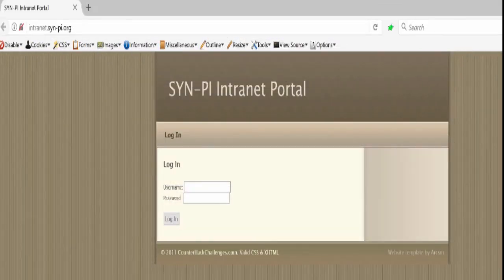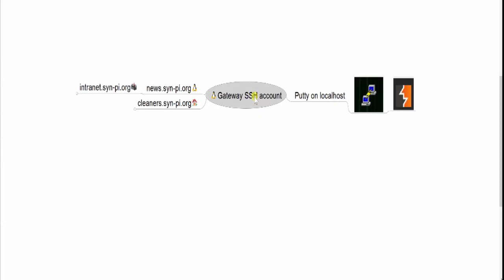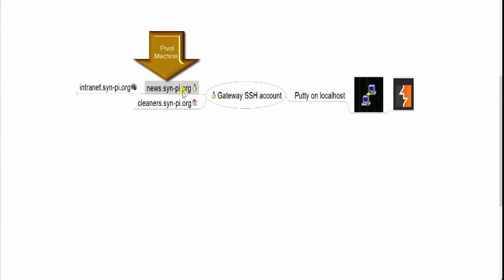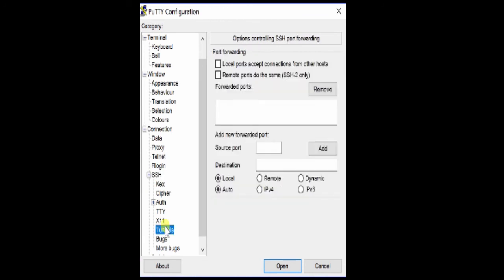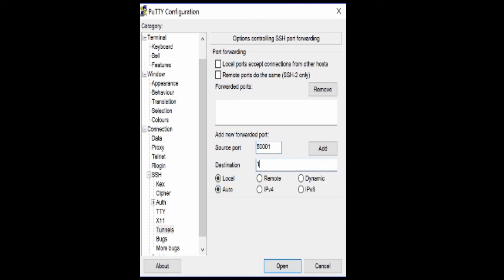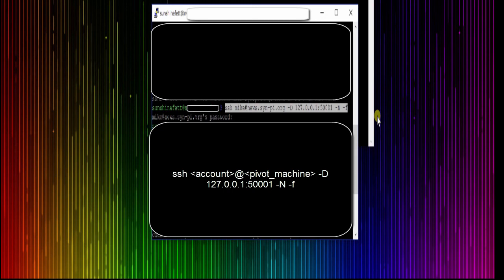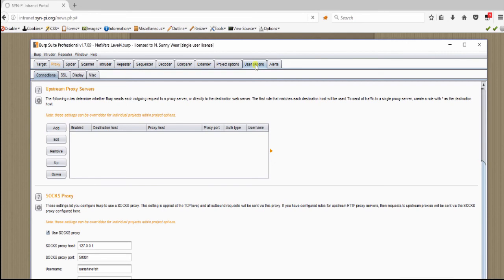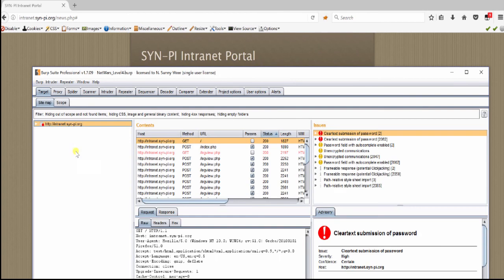Using Burp to Capture Web Traffic via Port Forward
Ever needed to use a port forward but weren't sure how to get the web traffic into Burp? This video shows you how.